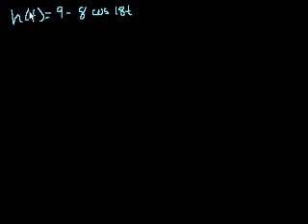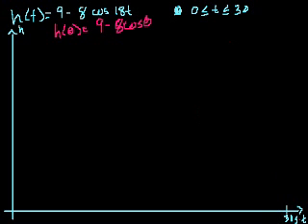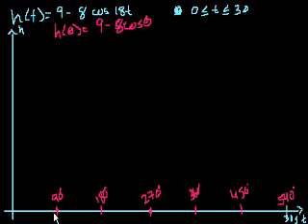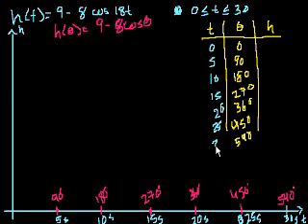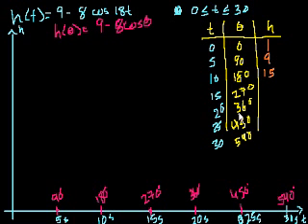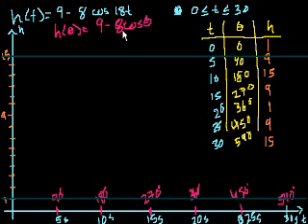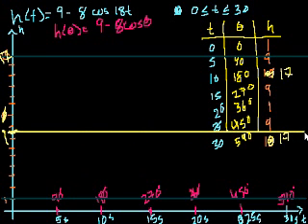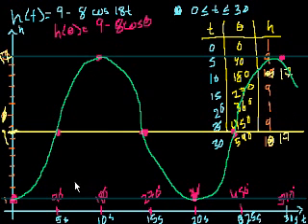Ferris Wheel Trig Problem (part 2)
Part 2 of the ferris wheel problems.  Graph of h(t)=9-8cos(18t)